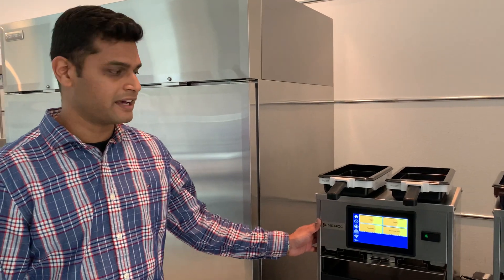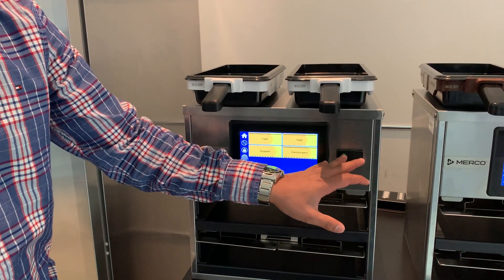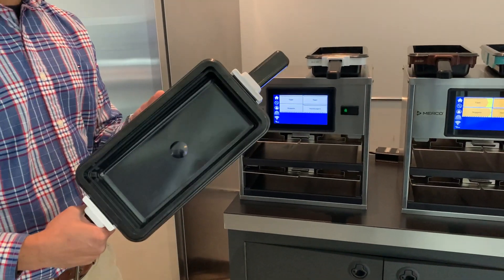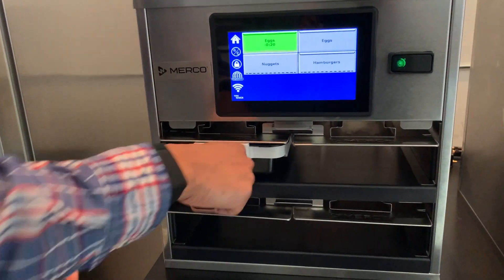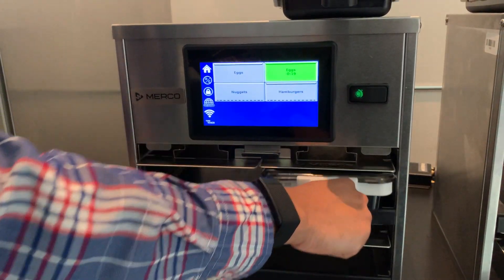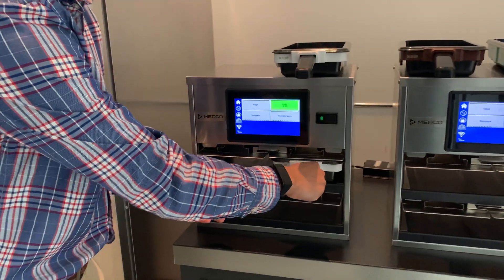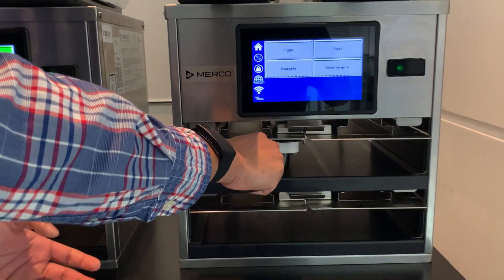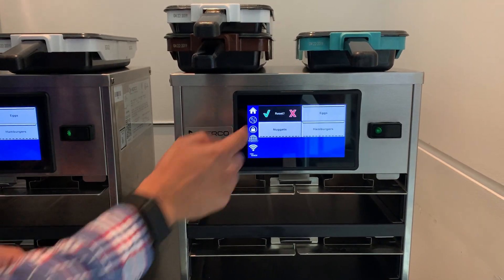Merco Tray Tracking Operation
Basic start-up and operation of Merco Tray Tracking Technology cabinets.